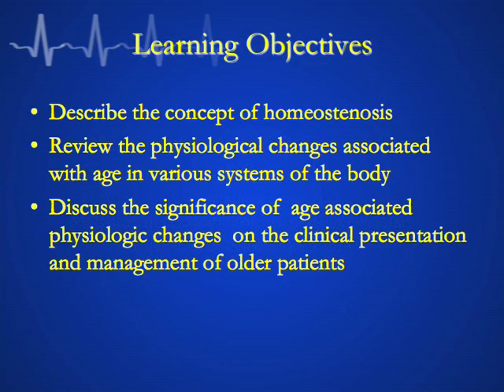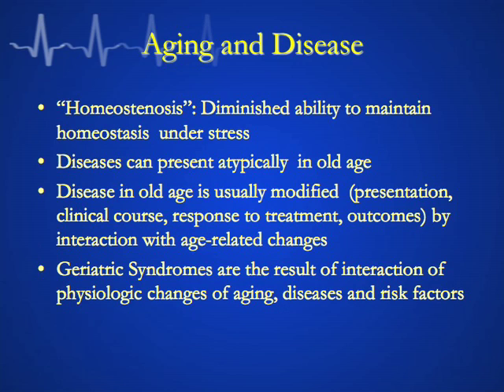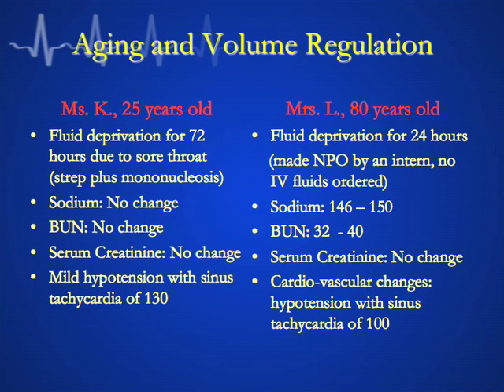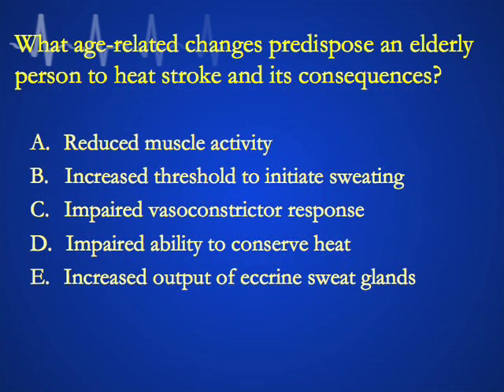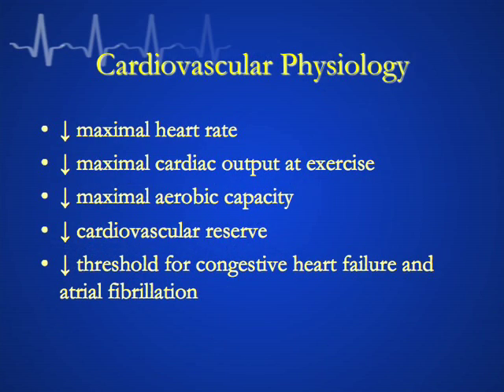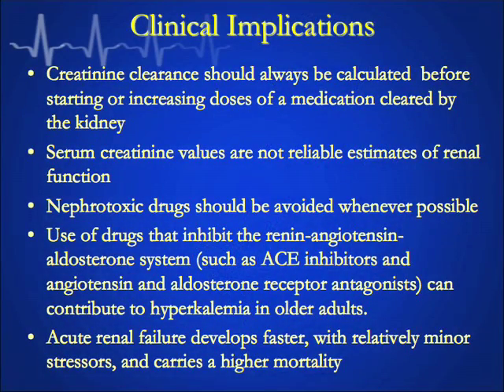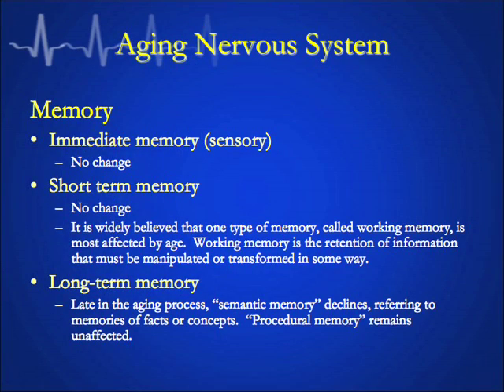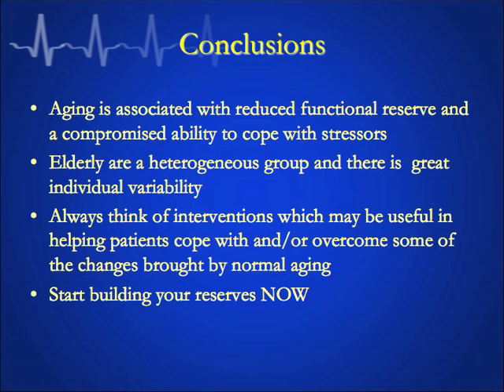CampER_Clinical Implications of Aging Physiology (Session 2 of 12)